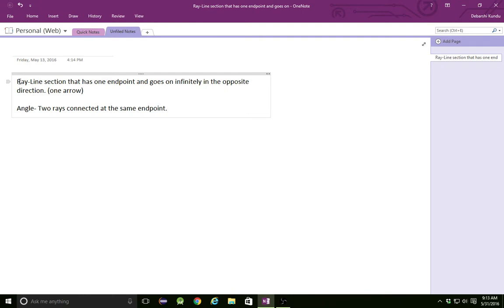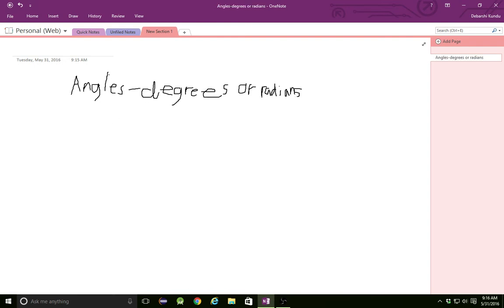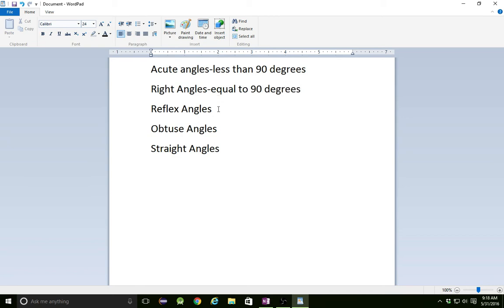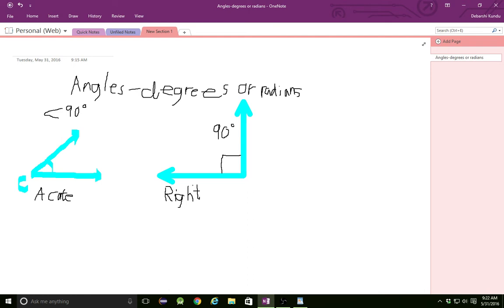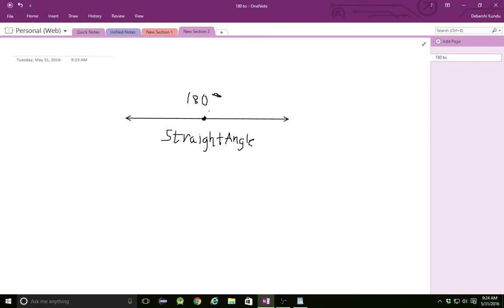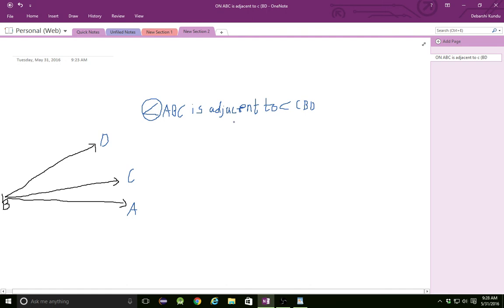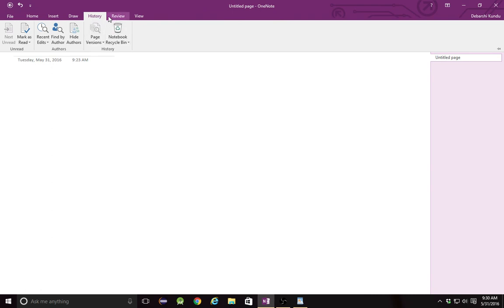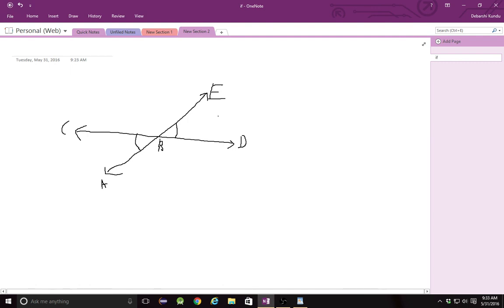Angles (Part 1)